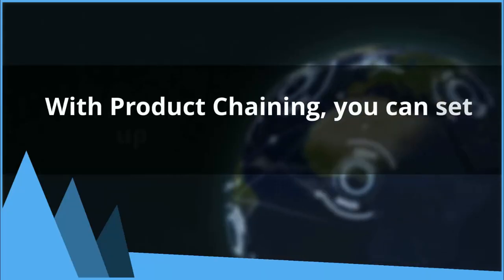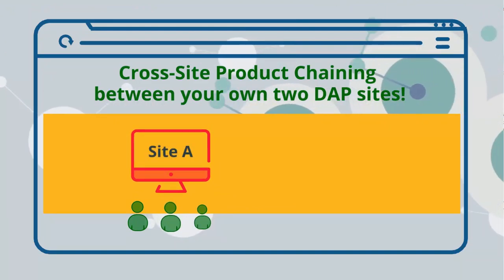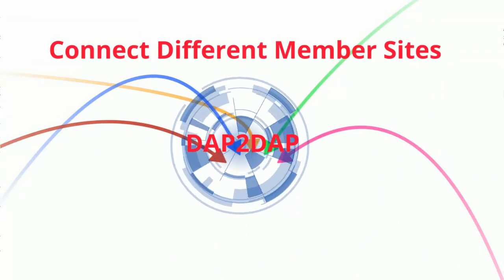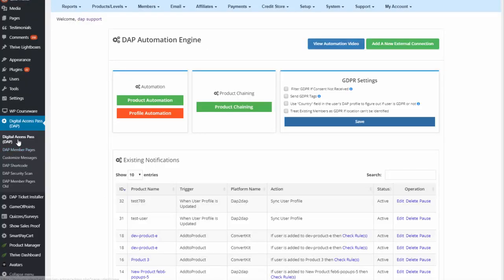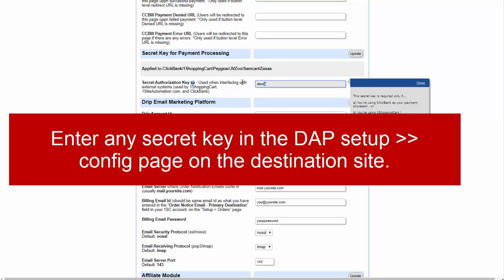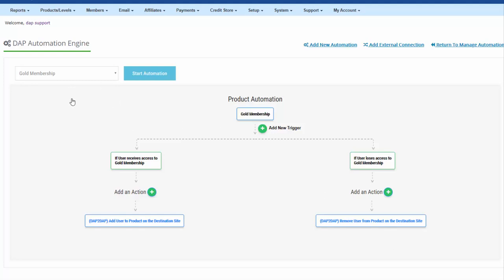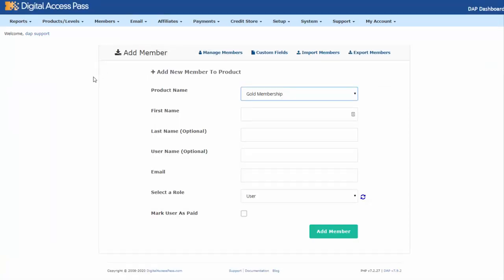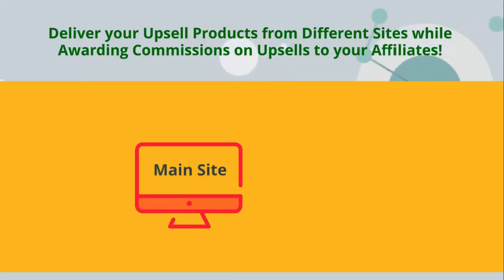Cross-site Product Chaining - How to connect different Membership Sites!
Back in 2012, we launched a site called WickedCoolPlugins.com. The goal was to create and offer unique plugins each designed to help marketers like you, grow your leads, grow your sales and scale your online business.

One of the plugins that I had developed and released back in October 2014 was a plugin called DAP2DAP.

The idea behind this plugin was to allow membership site owners to connect different DAP-Powered membership websites. A very powerful plugin that will give you so many different ways to grow and scale your membership website.

The only problem with the plugin was that it's not very easy-to-use and didn't have a way to keep user accounts in sync between sites!

But that has changed now with DAP2DAP v2.0!

You probably already know what is Product Chaining in DAP. With Product Chaining, you can set up rules in DAP to say, if a member buys Product A, also give them access to Product B. This is for 2 products on the same web site. Now imagine doing Product Chaining across two different web sites, each with its own DAP installation. It is basically cross-site product chaining. And this is exactly what you can do using DAP2DAP!

You can have users automatically registered on the destination DAP site when they make a purchase on the source site or signup for free membership on source site. You can have users automatically removed from product on your destination site when they cancel their membership on the source site. You can also have DAP2DAP sync password / profile from one site to another!

Watch this video for all the details!
Membership Plugin:  DigitalAccessPass.com
Shopping Cart Plugin: SmartPayCart.com
Membership Training/Course: MembershipSiteLab.com
Podcast: MembershipSiteLab.com/podcast